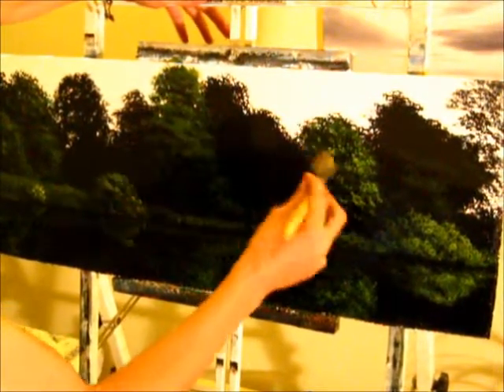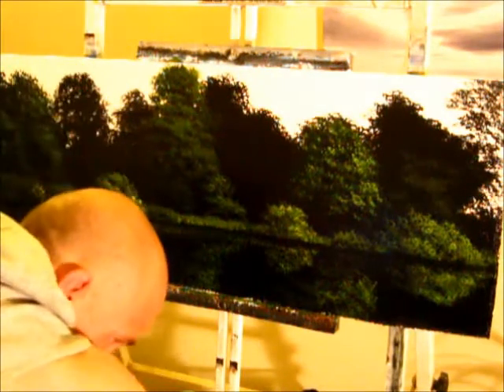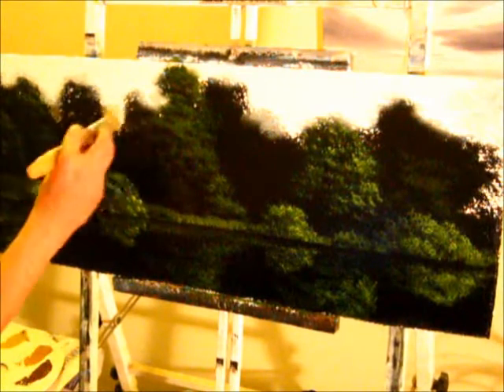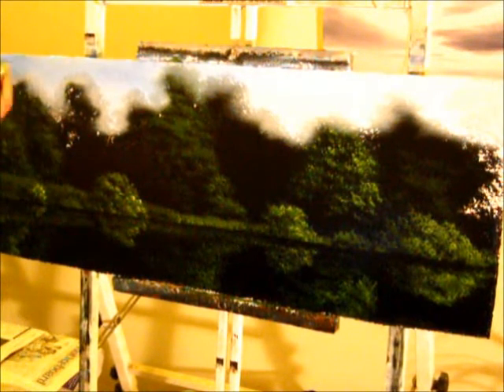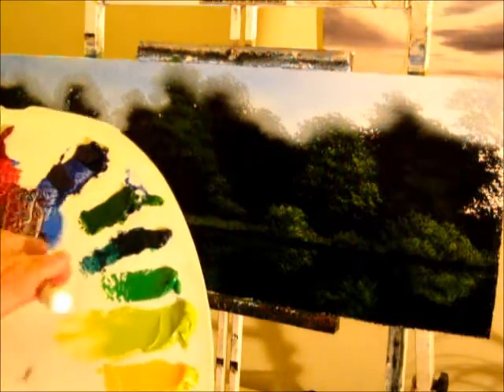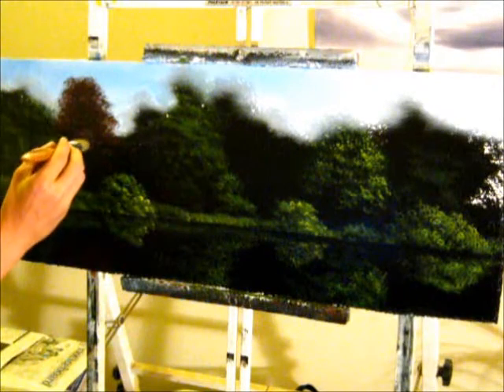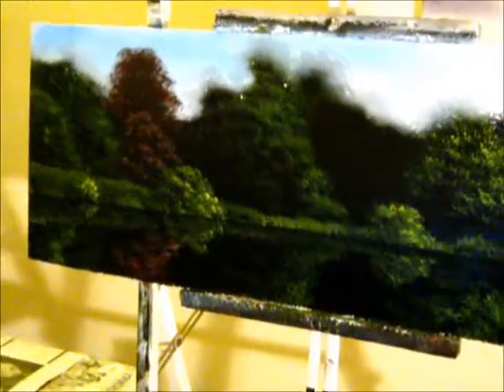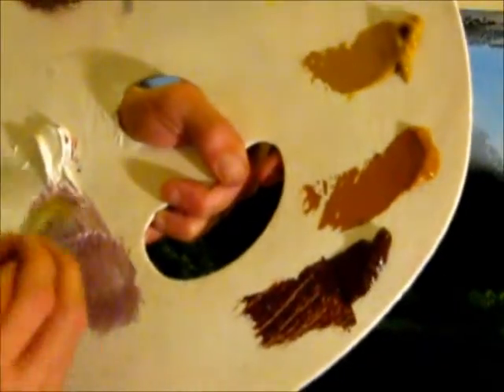tt part 2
art tutorial